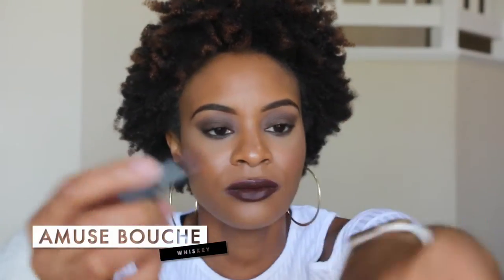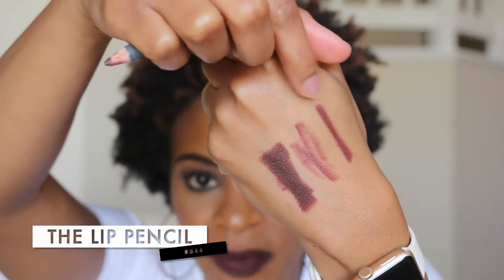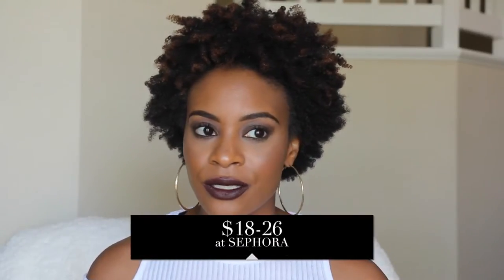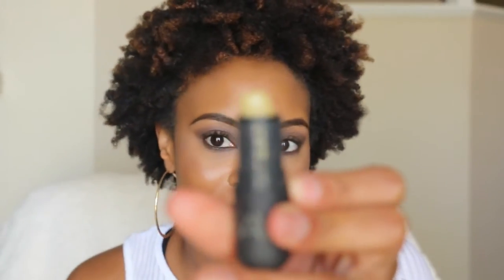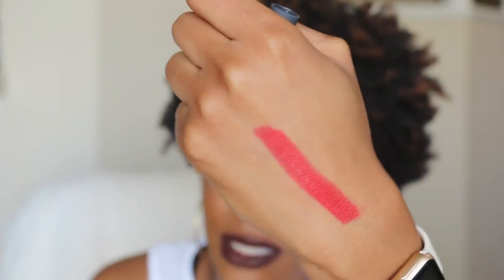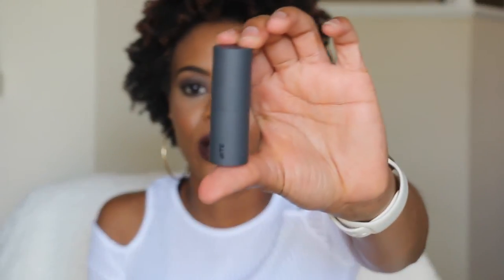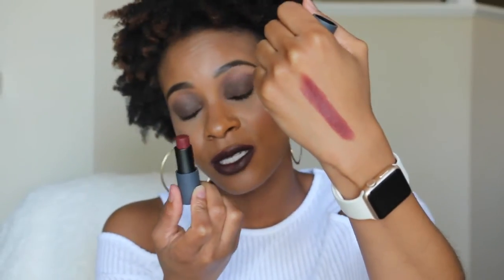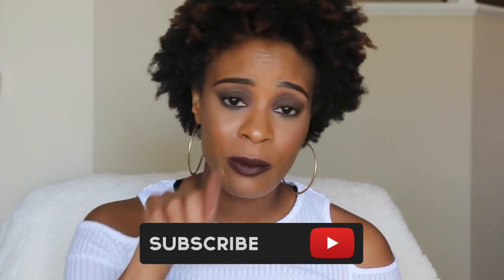BITE Beauty Favorites + Review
Hey loves!

I'm back and sharing my FAVORITE products I use weekly by BITE Beauty (@bitebeauty). I received a couple of the products mentioned from BITE Beauty (via @influenster), but all opinions are my own.